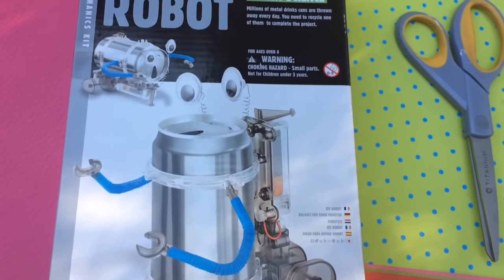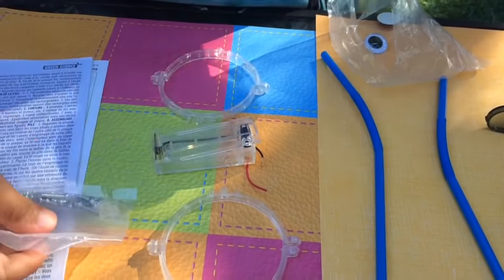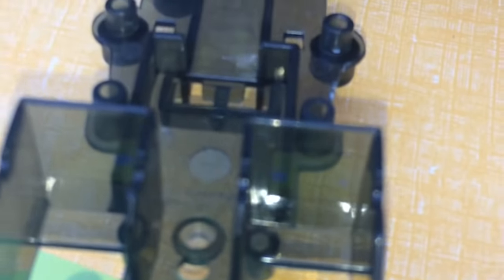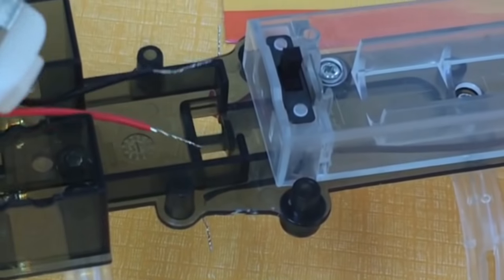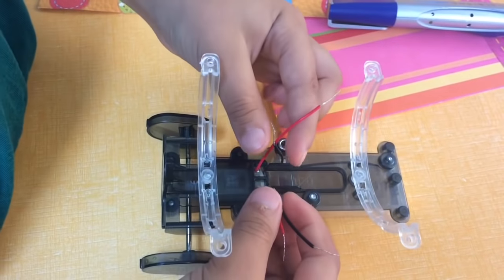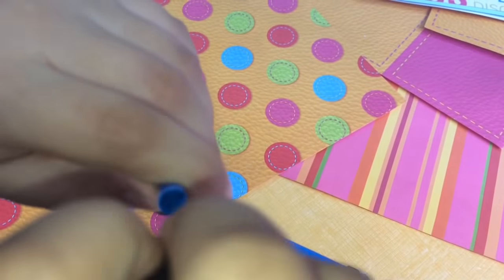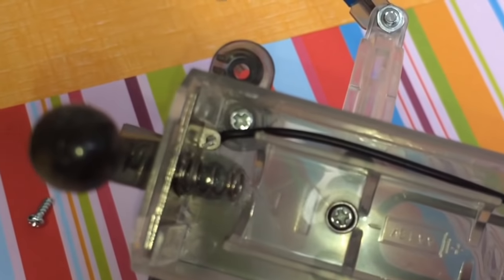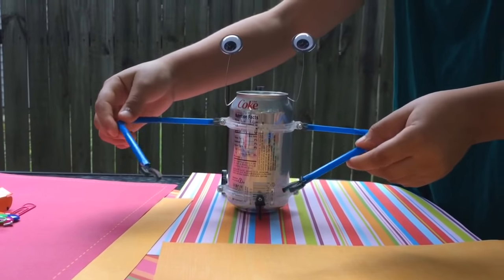How to Make a Walking Tin Can Robot | For Beginner | Step By step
How to build aTin Can robot Hi Guys , I was really excited building this Tin Can Robot step by step, I decided to share with you.
You will need this additional items.

-1 Battery AA
- Empty can
and a screwdriver.

If you want to buy it you can do it online in
Amazon

or Target